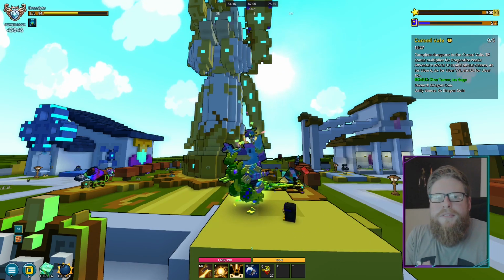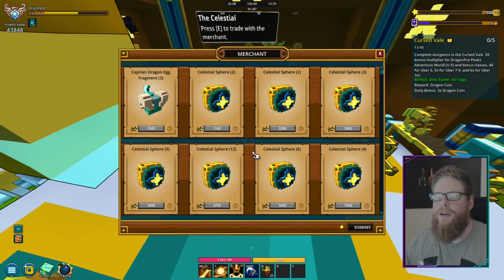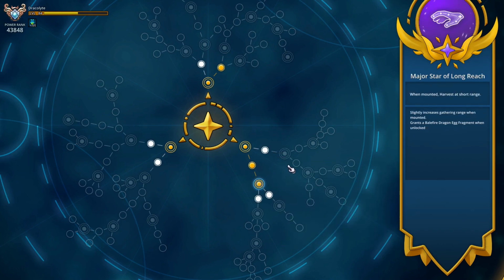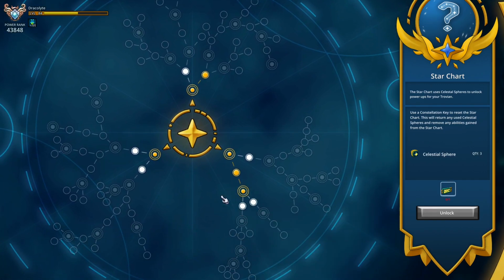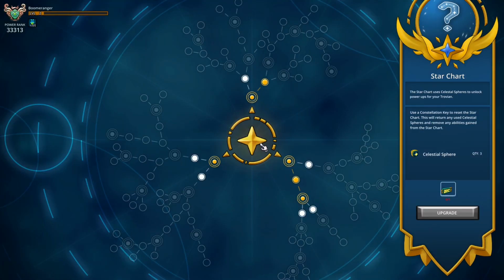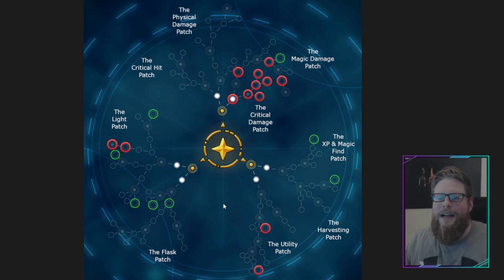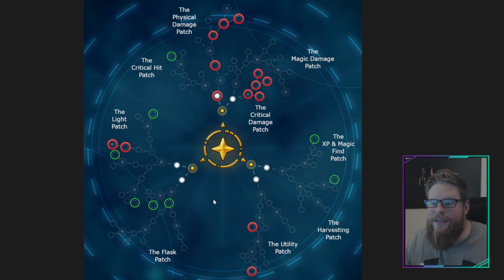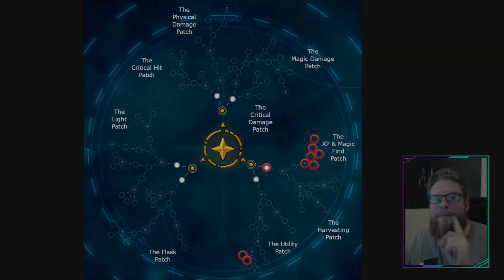TROVE | THE ULTIMATE STAR CHART GUIDE! | Talent Tree Guide & Tutorial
0:00​​ What is the Star Chart (Talent Tree)
8:50​​ The Magic Damage Part
11:24​​ The Physical Damage Part
13:33​​ The Magic Find & XP Part
15:14​​ The Dragons & Mastery Part